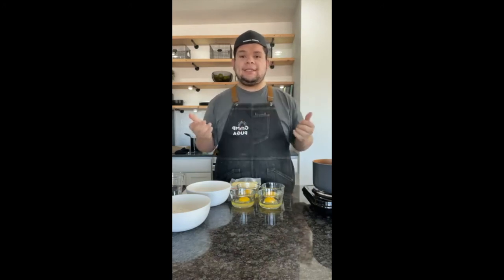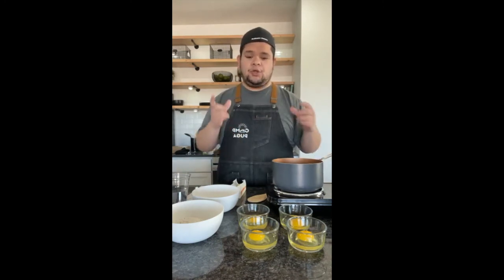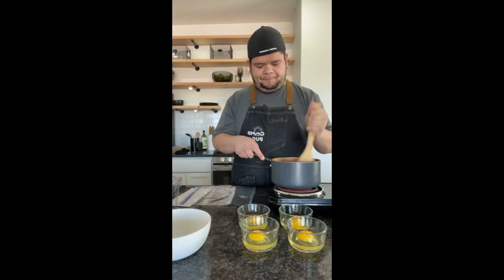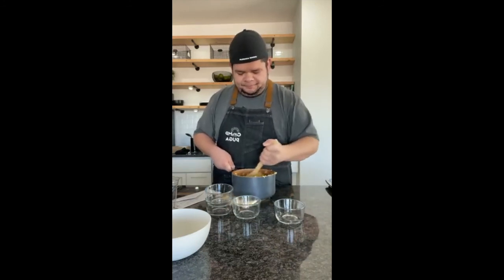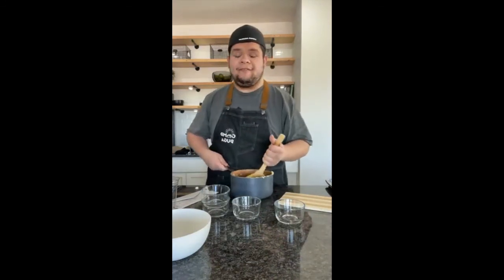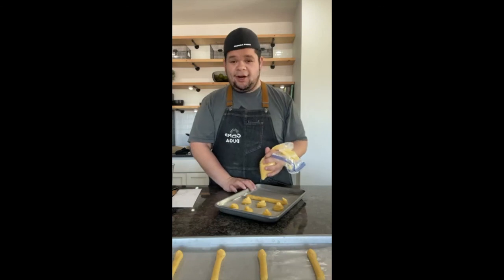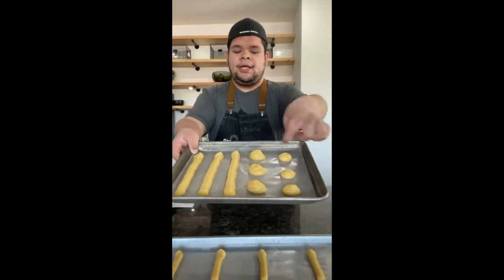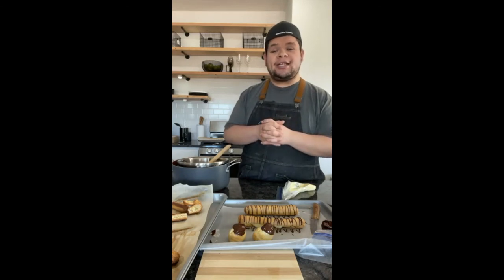02-07-2021 French Eclairs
Bonjour les campeurs et bienvenue a France!(Hello campers and welcome to France!) Today our culinary journey makes its way to France and we are making delicious Eclairs! These are so much easier than most people think, and just like some of the other recipes that we worked with in Mexico, can be made with a whole variety of different toppings and fillings! We are just getting started on our new country, but for the moment, profitez de votre dessert! (Enjoy your dessert!)

Ingredients:

2 Tablespoons Butter
1 Cup Water
1/2 teaspoons salt
2 teaspoons sugar
1 cup flour
4 eggs

Filling options:
Whipped Cream
Vanilla Pudding
custard

Topping options
Chocolate chips
Vanilla icing
butterscotch